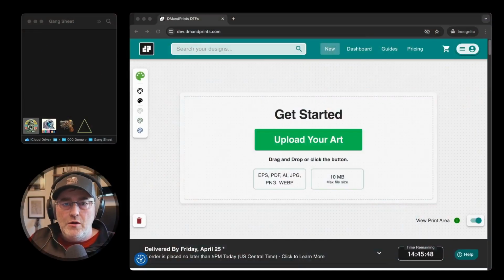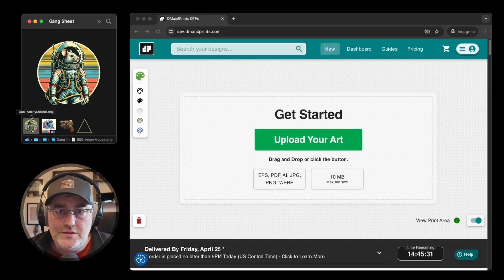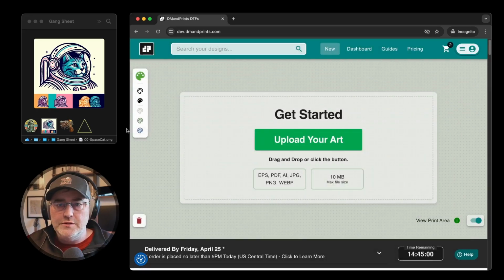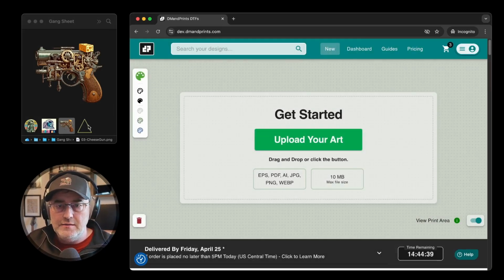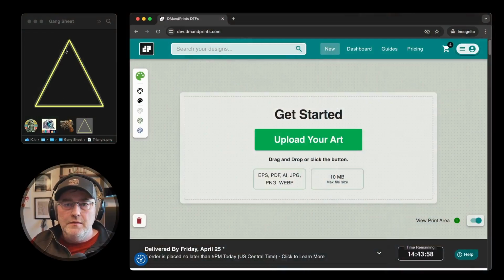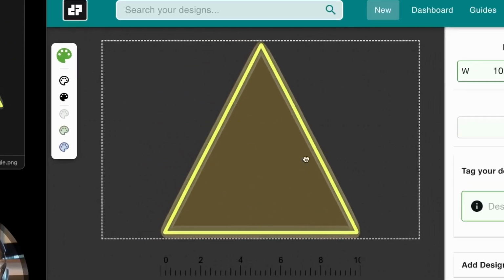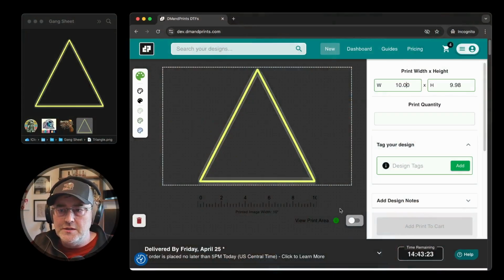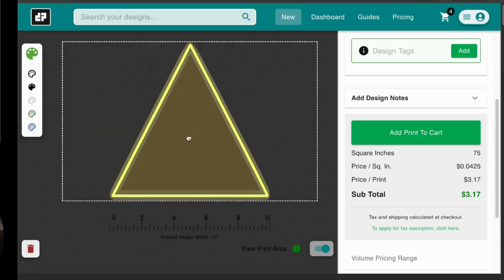This DTF Gang Sheet Tool Will Save You HOURS of Work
The fastest way to Gang Sheet your artwork for DTF Heat Transfer Artwork. It has literally NEVER been this easy.

DONE!